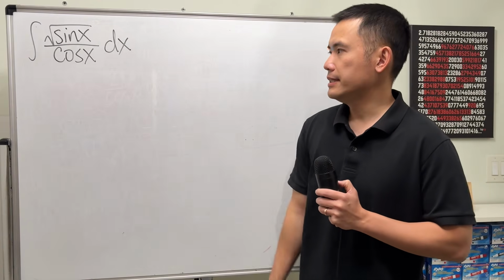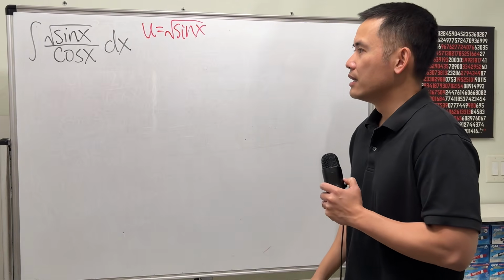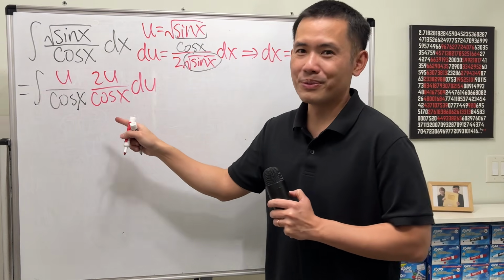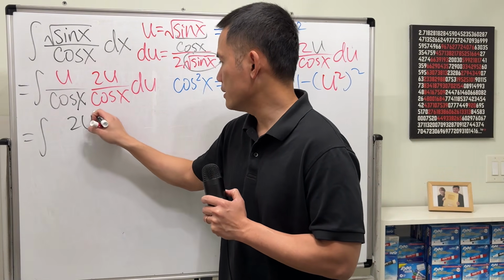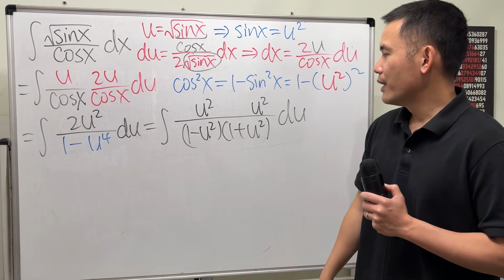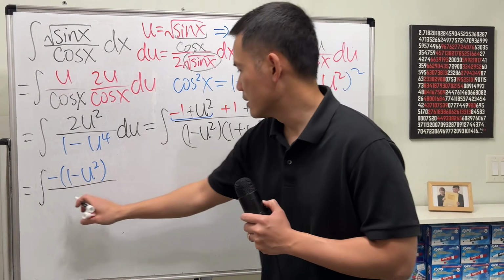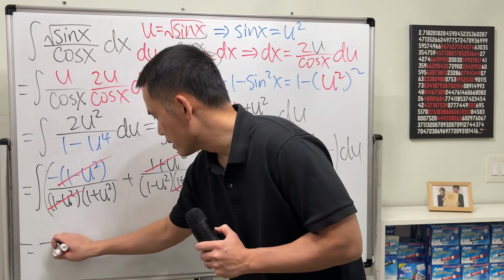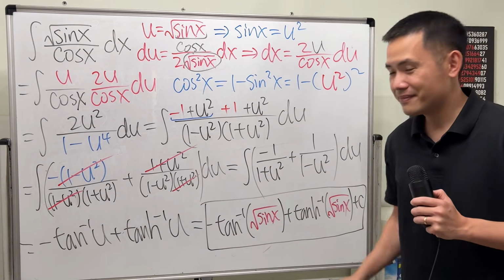I thought this integral was impossible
How can we integrate sqrt(sin(x))/cos(x)? At first, I thought it was impossible because of the square root; the problem would have been easier if it were just the integral of sin(x)/cos(x). However, it is still possible, but we just have to choose a good u.